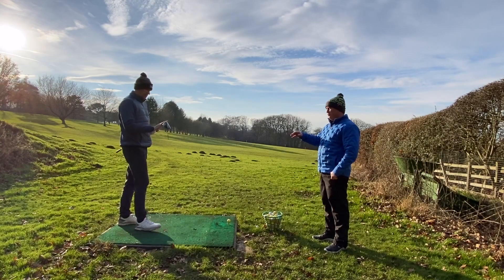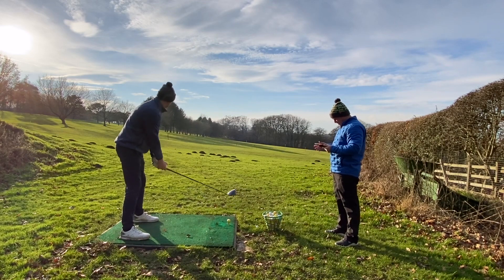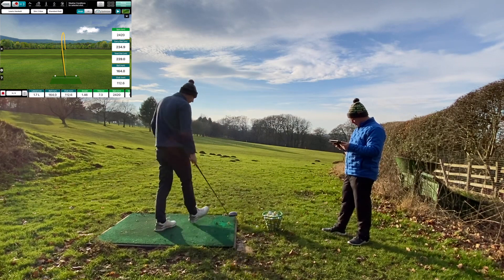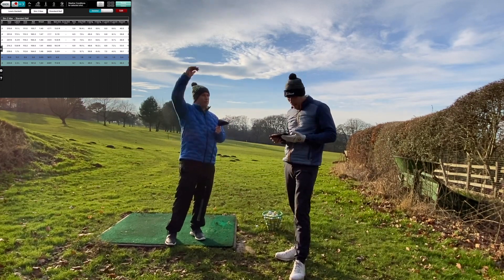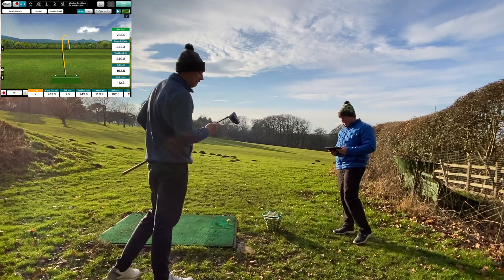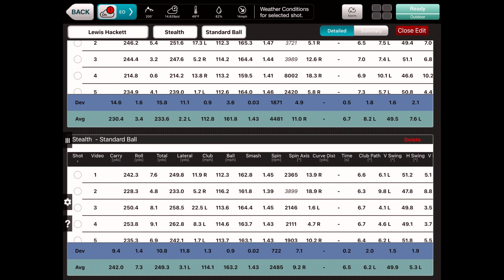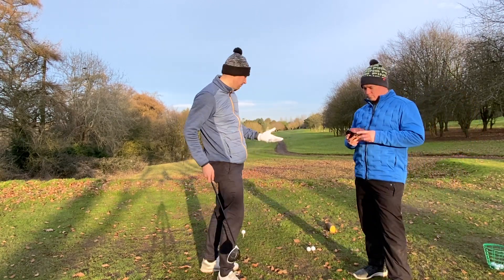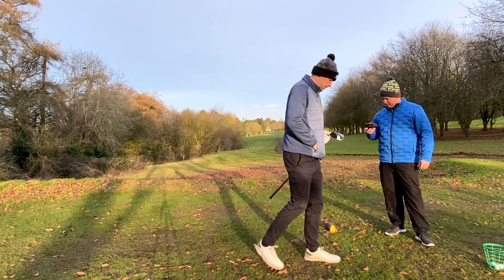Taylormade Stealth Driver Testing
Testing of the NEW! TAYLORMADE STEALTH DRIVER! in this video me and Lewis Hackett compare the Taylormade Sim 2 Max driver he currently uses to the new Taylormade Stealth driver to see which one will be going in his bag for the 2022 season.